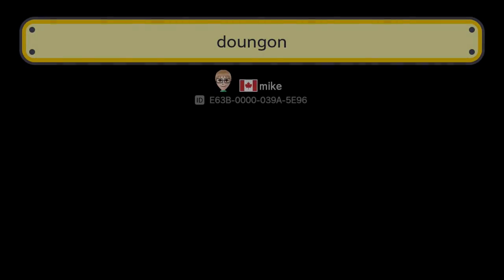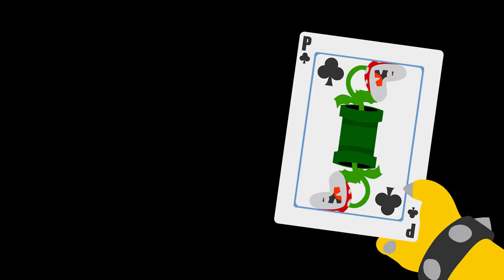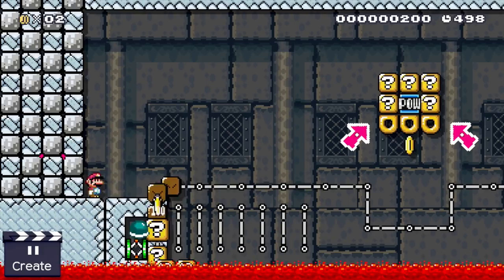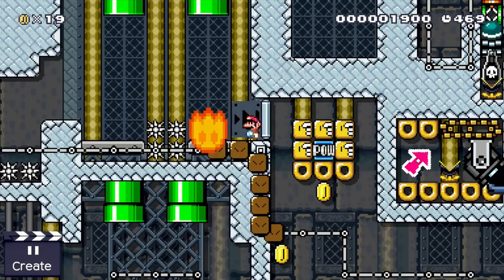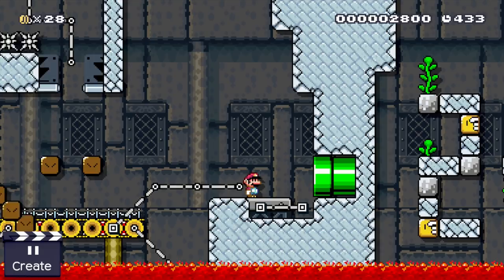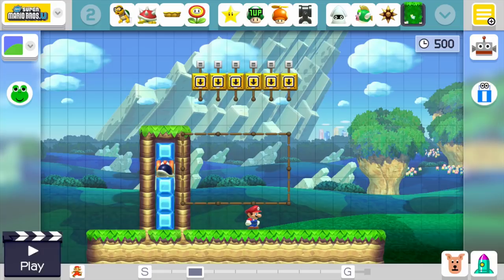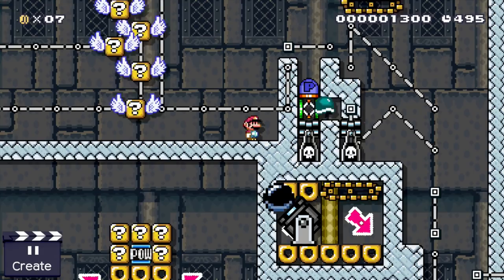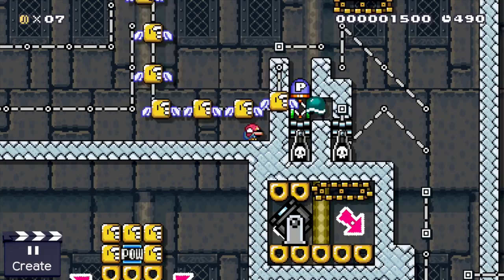How to Recreate Railway Switches in Super Mario Maker!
Railway switches are one of the many features missing in Super Mario Maker. Luckily Super Mario Maker is such an amazing tool that it is actually possible to create missing Super Mario Maker features in Super Mario Maker. Today we are going to take a look at an amazing design by Super Mario Maker creator Jackson, that allows us to change the direction of items on tracks by triggering a POW-block.

The level featured in this video
SMBW3 2-2 Railroad Switch Ruins: Jackson
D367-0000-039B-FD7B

Level shown in the intro
doungon: mike
E63B-0000-039A-5E96

"Adventure Meme", “Amazing Plan”, “The Builder”,